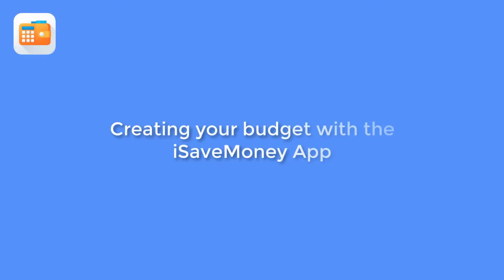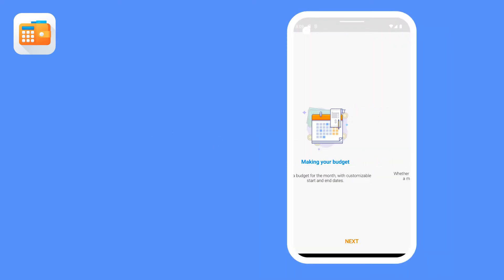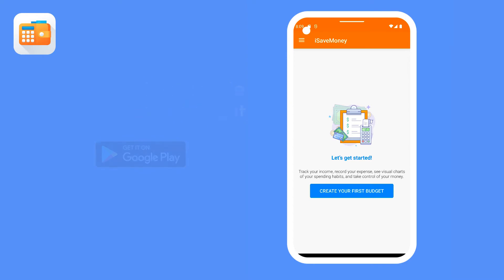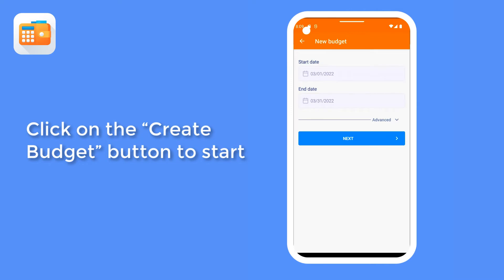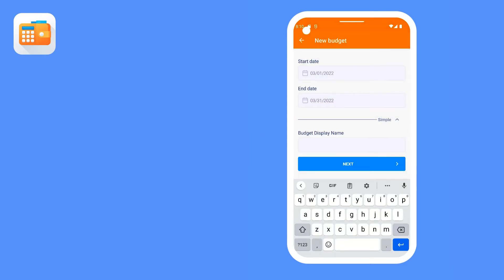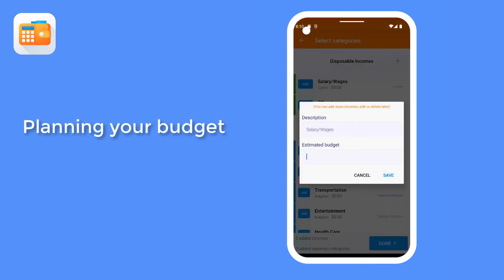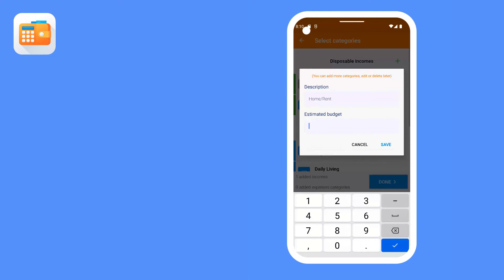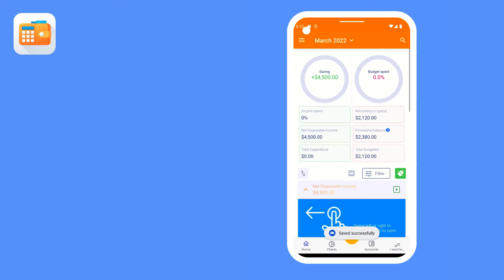Creating your budget with the iSaveMoney App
Managing your budget with the iSaveMoney App is a simple and very easy task.
In this video tutorial, I will show you how you can create your budget with the iSaveMoney App.
If you have not yet downloaded the app, get it from the google play store and install it.
Having installed our app from the play store and opened it for the first time,
You will be presented with this start screen.
Click on the “Create Budget” button to start,
Then choose a “Start Date” and “End Date”  for your budget,
We can create a weekly, monthly, or yearly budget depending on your need
(The advance option allows you to give a custom name to your budget and set the initial budget balance)

After choosing the start and end date, touch NEXT.

Planning your budget.
This step is optional and can be done later.
You can add your income if you already have one during this step.
You can also plan budgets for your expenditure categories.
The budget amount is how much you intend to spend for the category.

Press the “DONE” button to complete the process.

You can access the create budget option from the left menu if you still need to create an additional budget.